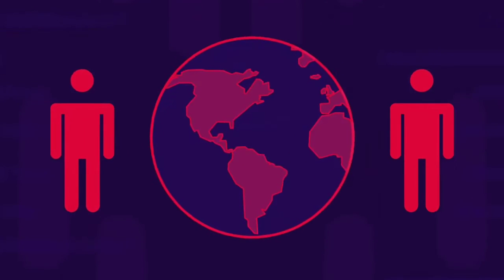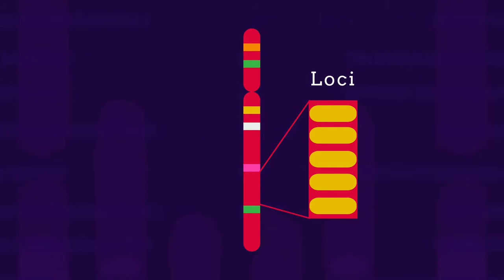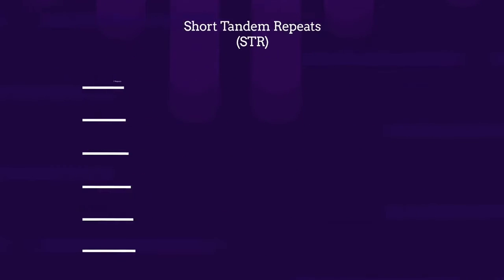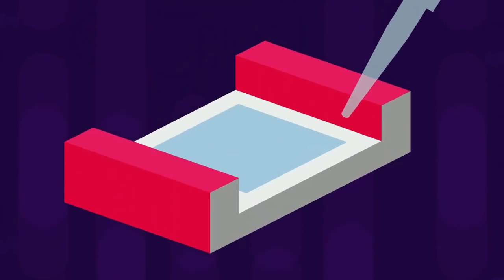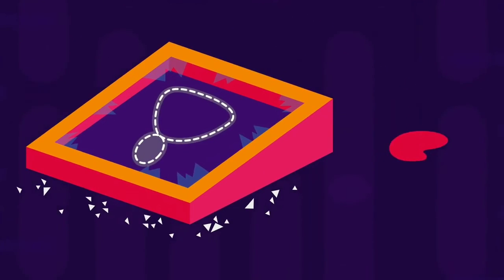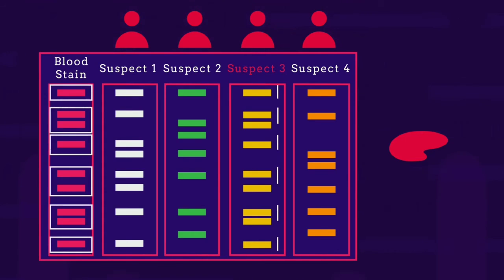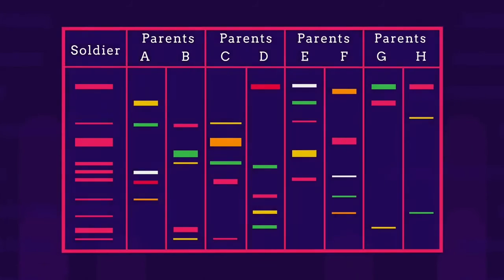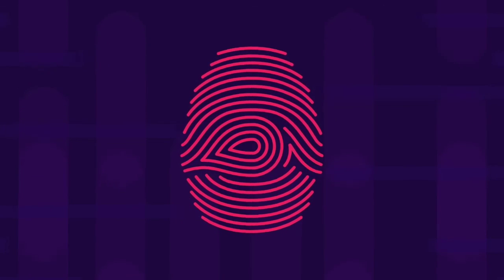DNA Fingerprinting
DNA fingerprinting, also called DNA typing, DNA profiling, genetic fingerprinting, genotyping, or identity testing, in genetics, method of isolating and identifying variable elements within the base-pair sequence of DNA (deoxyribonucleic acid). The technique was developed in 1984 by British geneticist Alec Jeffreys, after he noticed that certain sequences of highly variable DNA (known as minisatellites), which do not contribute to the functions of genes, are repeated within genes. Jeffreys recognized that each individual has a unique pattern of minisatellites (the only exceptions being multiple individuals from a single zygote, such as identical twins).